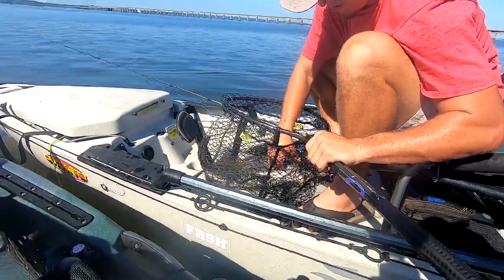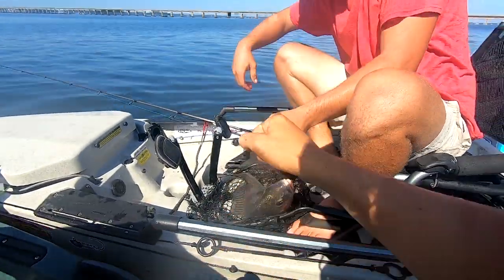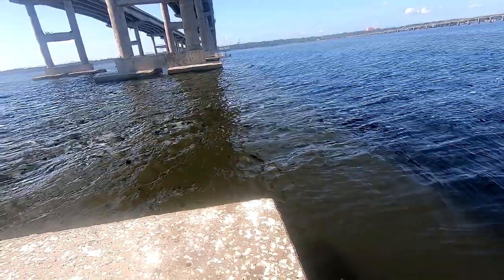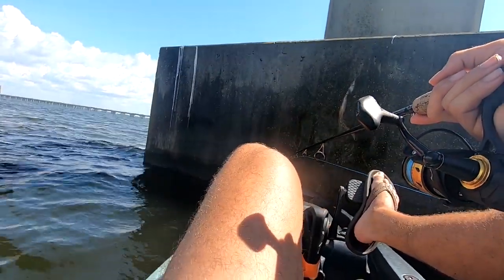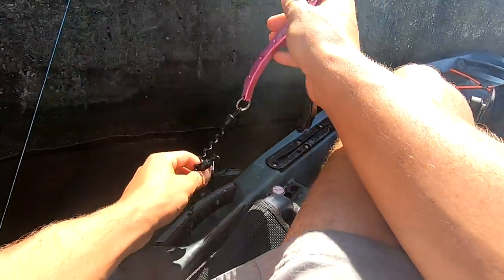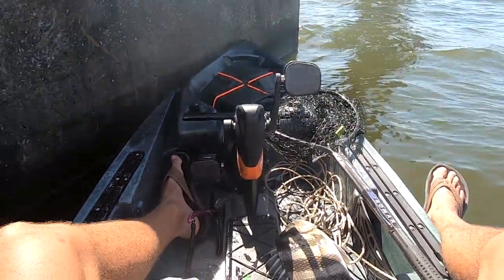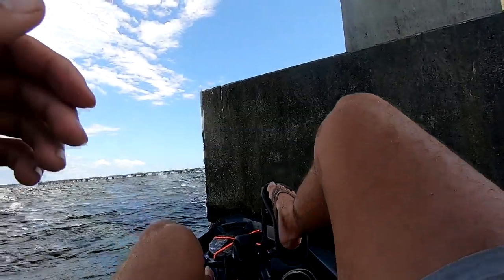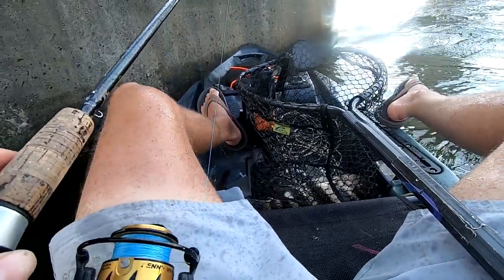Sheepshead Fishing By Bridges with Crabs! Kayak Fishing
In this episode of Fishing the Florida Gulf Coast me and my buddy Corey go after some Sheepshead here on the Florida Gulf Coast. We ended up getting on some good sheepshead and the day turned out to be a good one

Sheepshead Fishing, How to catch sheepshead, Fiddler Crabs, Kayak Fishing, bridge fishing sheepshead